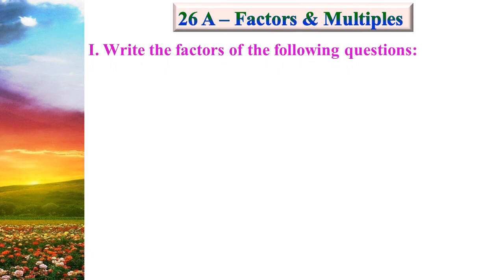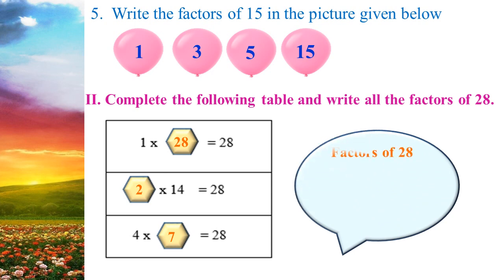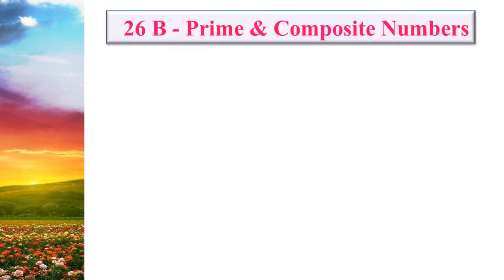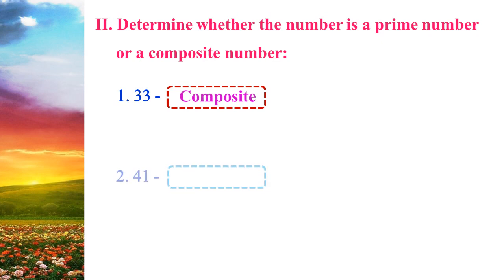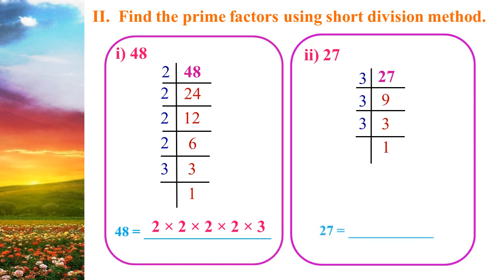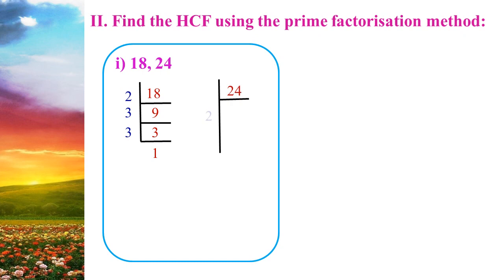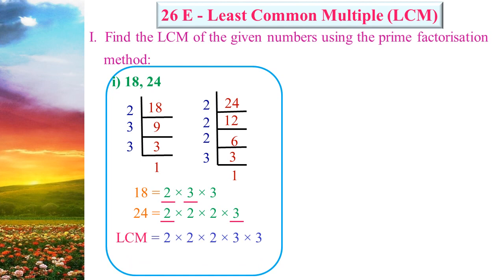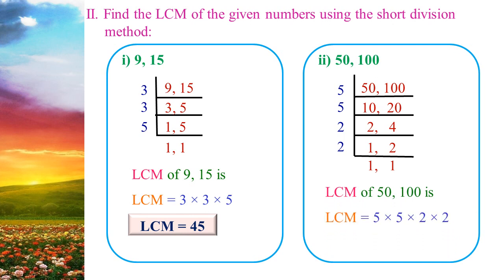Bridge Course Exercise 26 HCF and LCM